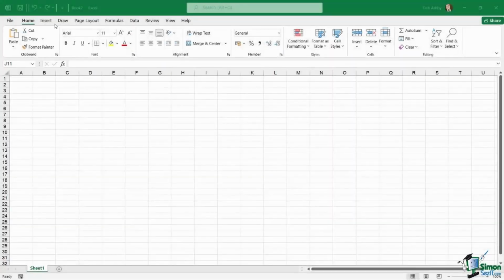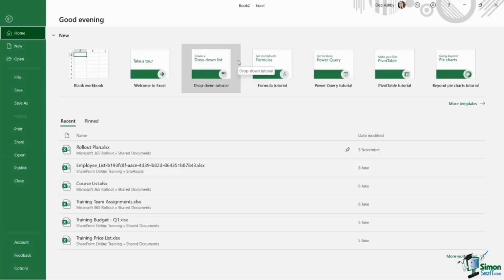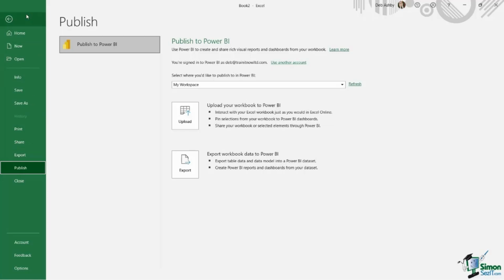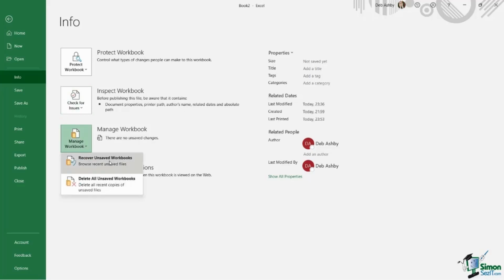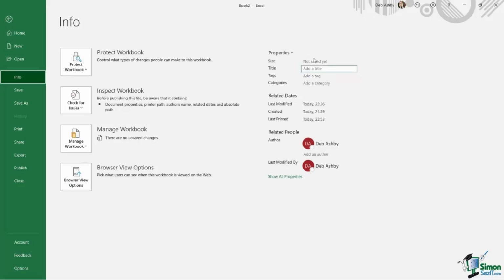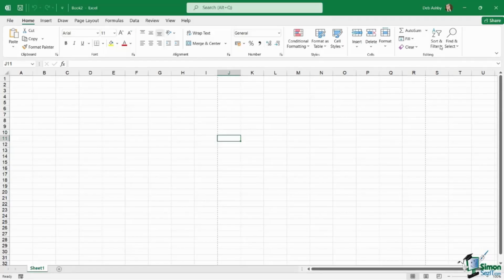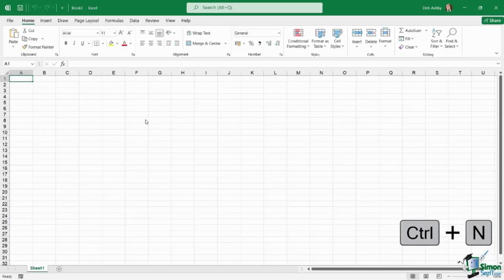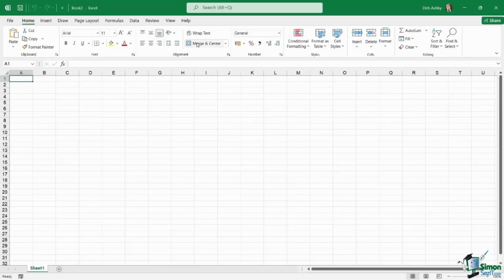EXCEL 2021 FOR BEGINNERS THE BACKSTAGE AREA PAGE HELP200